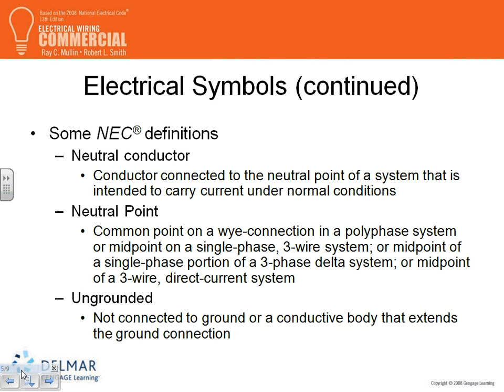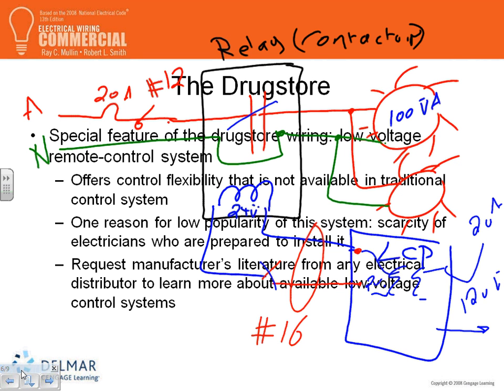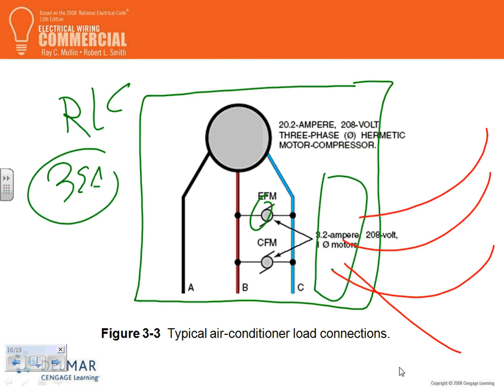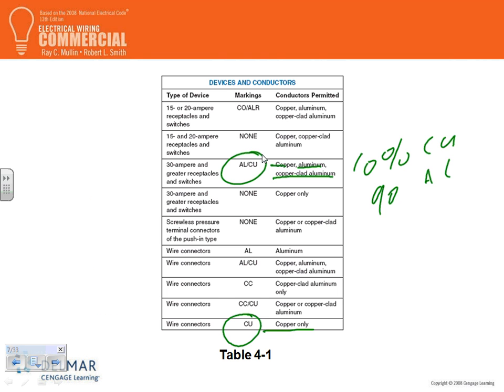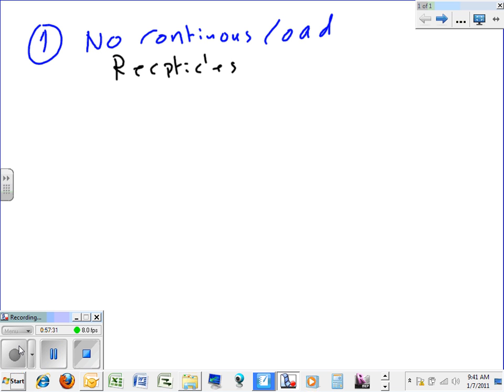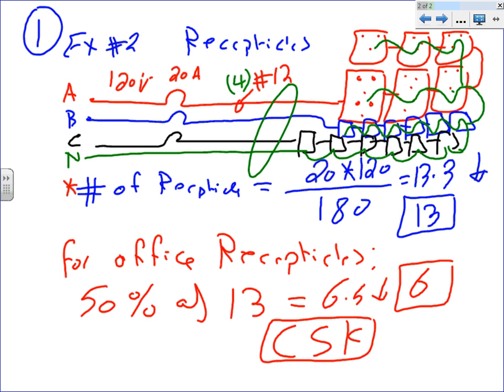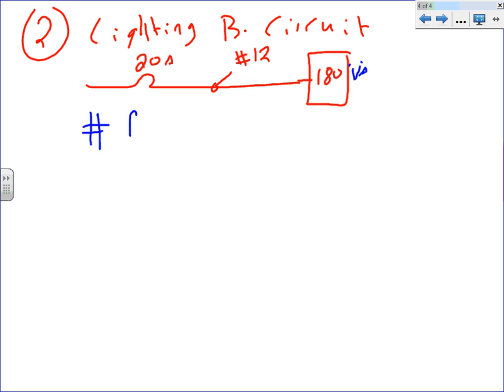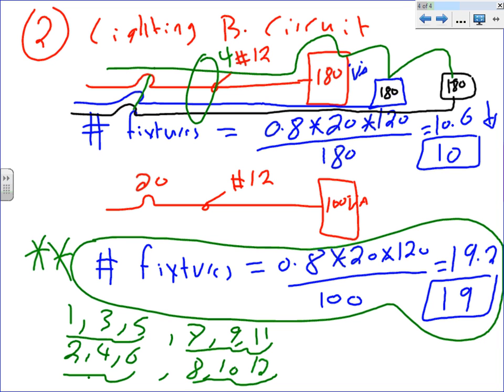Electrical Wiring Commercial-Ch#02,03&04-01-07-11.wmv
Wiring commercial building based on NEC